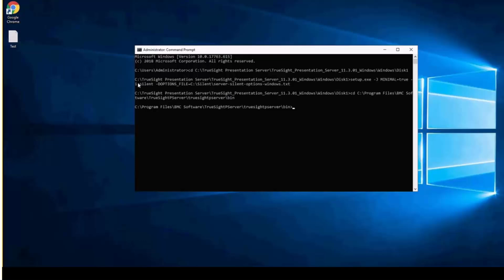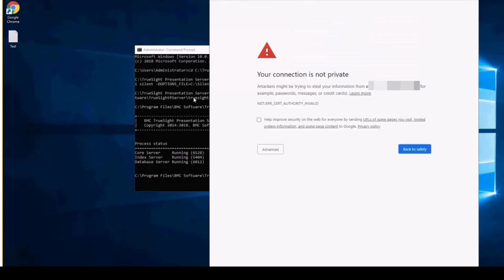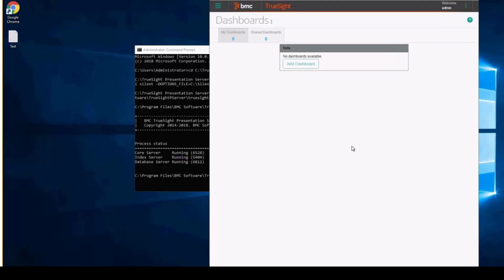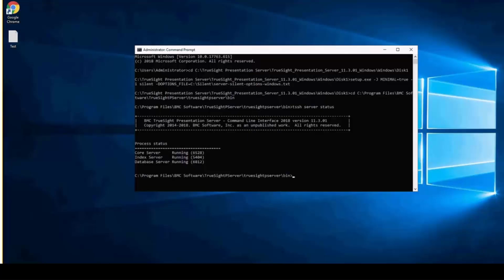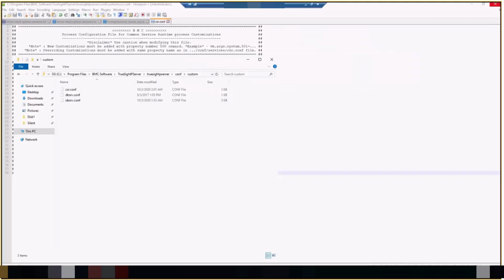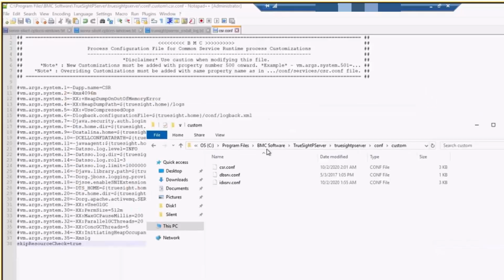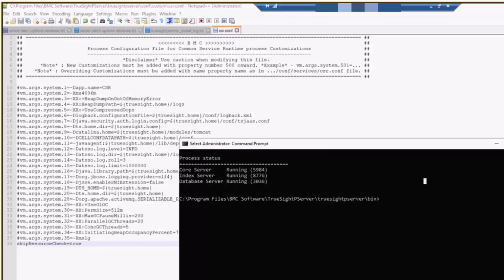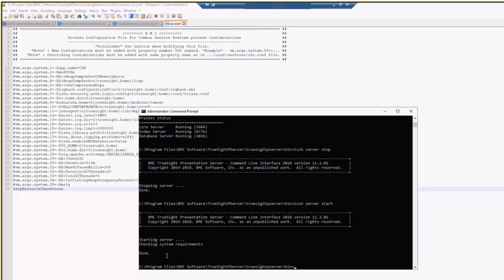BMC TSCO: How to Check TrueSight Presentation Server After Silent Installation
How to Check TrueSight Presentation Server After Silent Installation